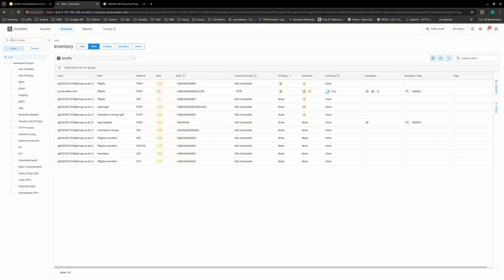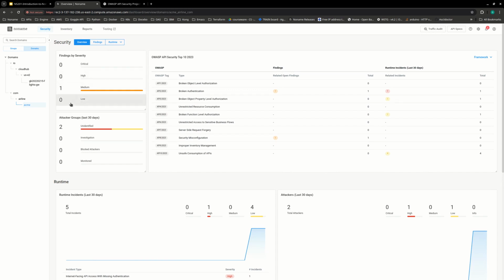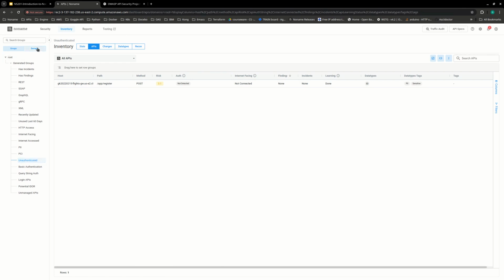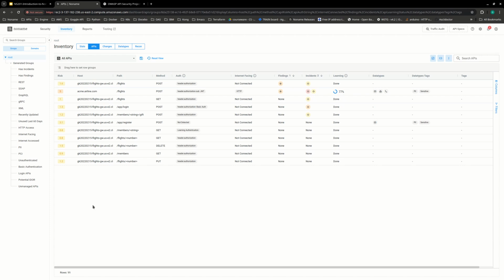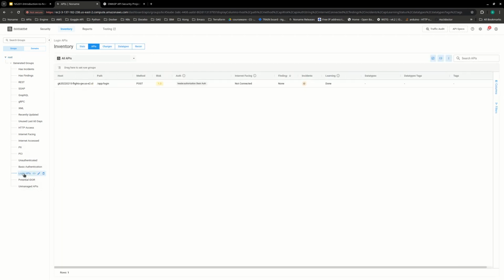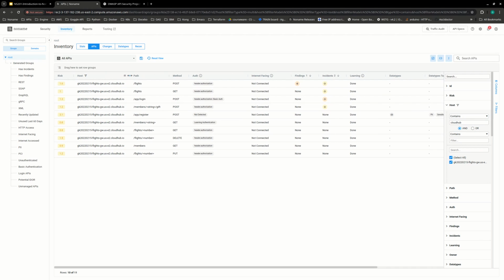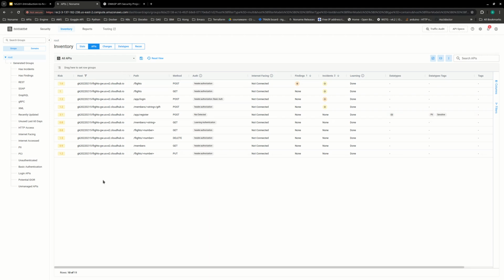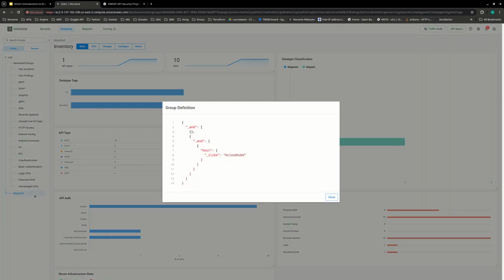09 wt11 create new group